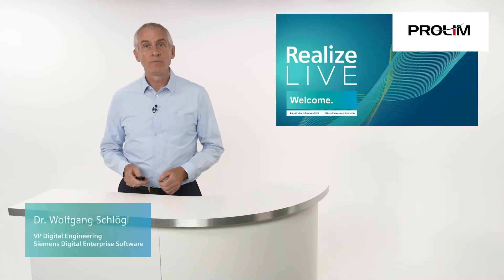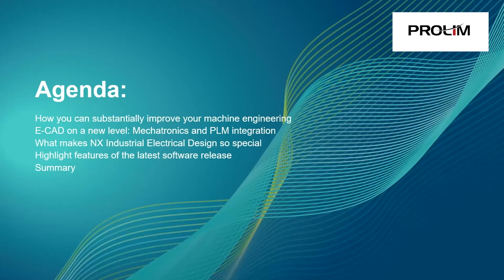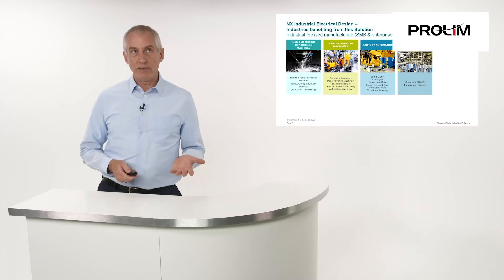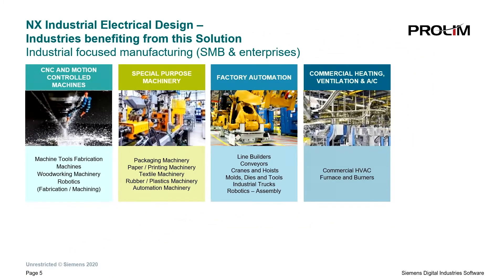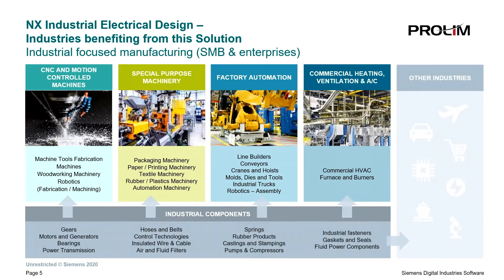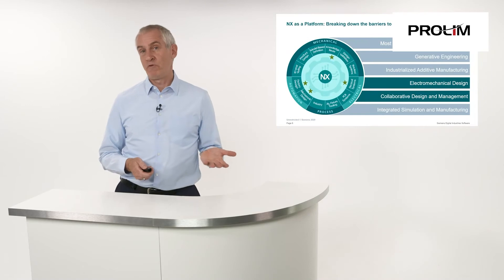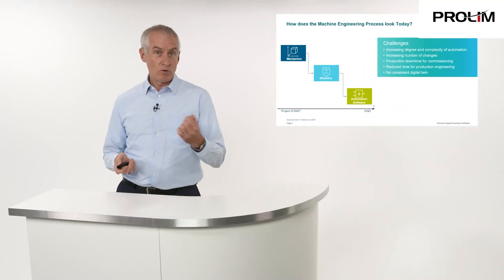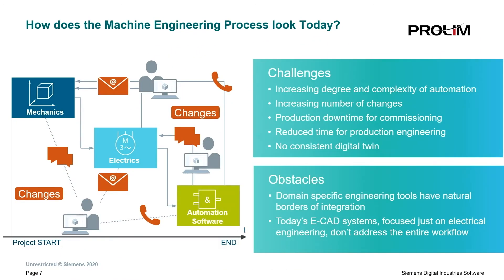Electrical Design in NX for Industrial Machinery - PROLIM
To most engineers NX is still known as a leading mechanical design software. But in the meantime, NX is much more. It is a platform for interconnected software modules for a variety of engineering tasks. One of the newer modules is NX Electrical Design for the industrial machinery market. NX Electrical Design contains full blown E-CAD functionality including 2D electrical schematics, parts and BOM management, electrical reports, and electrical cabinet and panel design. The main benefit of NX Electrical Design is that is interacts seamlessly with NX Modelling and Mechatronics Concept Designer and also Automation Designer enabling true mechatronics engineering for machines and production lines. NX Electrical Design is E-CAD on the fourth level, uniquely built from ground up for mechatronics and PLM integration with Teamcenter. This enables unmatched productivity and quality in the electrical engineering domain.